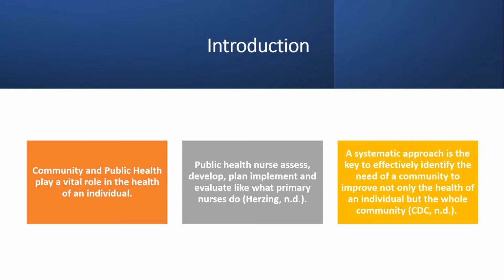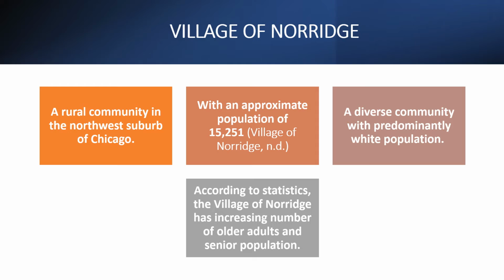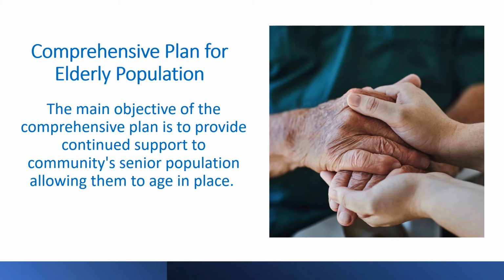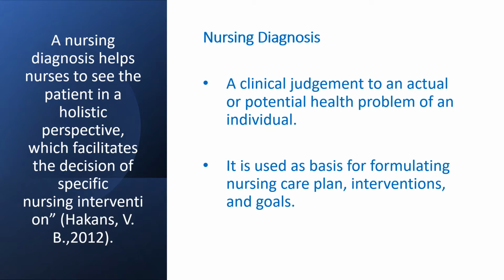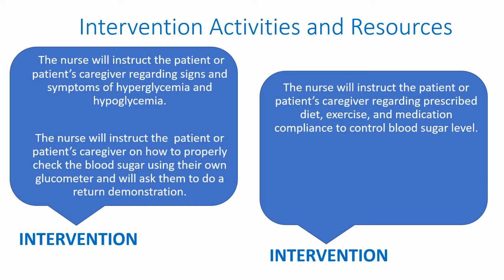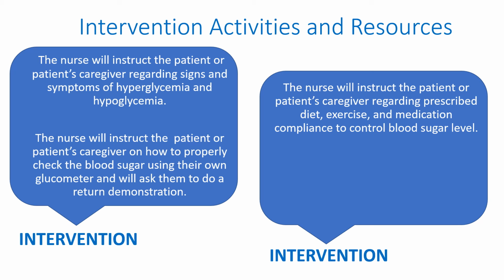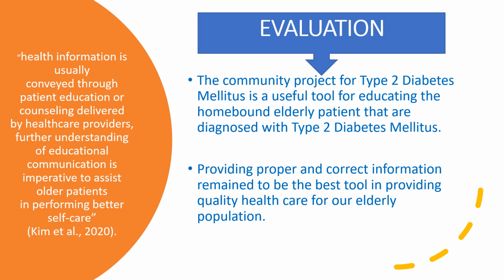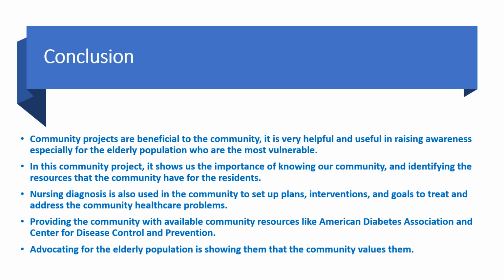PP Presentation Written Community Plan Copy by WC 2 23 22 revised